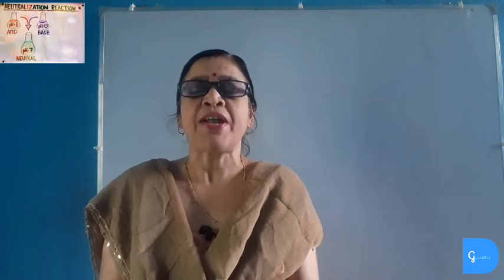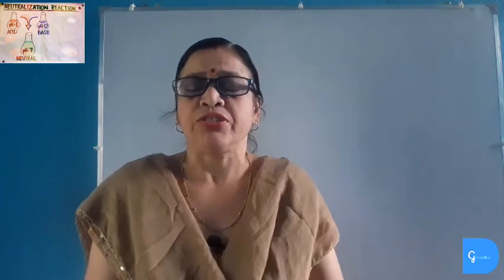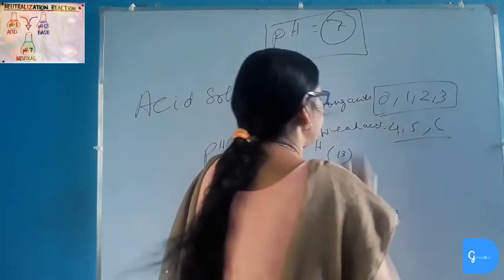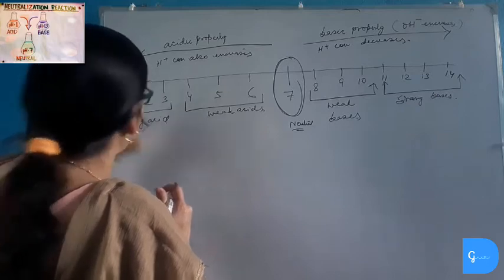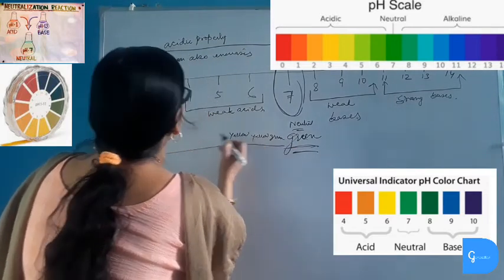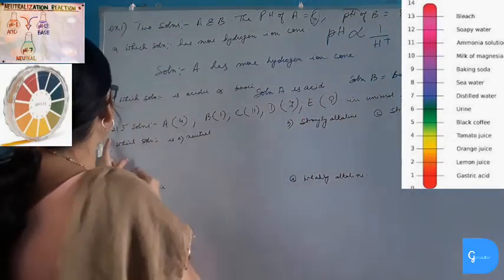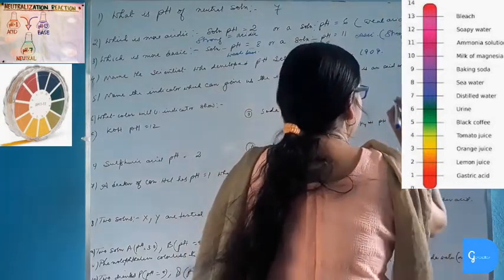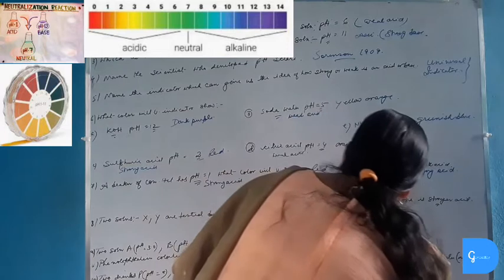Chemistry | Ch2 | Acids Bases & Salts : Bases & its Reaction |Nature of Bases | Class-10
In this second video of Chemistry, Chapter-2 (Acids Bases & Salts).I will teach you about pH scale & Universal Indicators How each acid or each base shows a different colour in Universal Indicator,and by matching it with pH colour chart ,we can know the pH value of that solution& hence it's strength.We can also find the relative strength of the given solutions